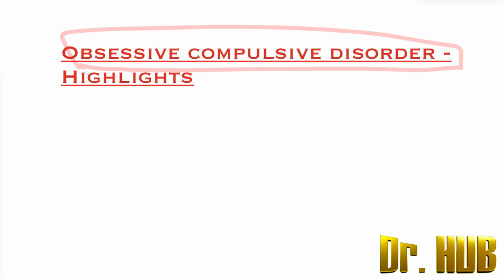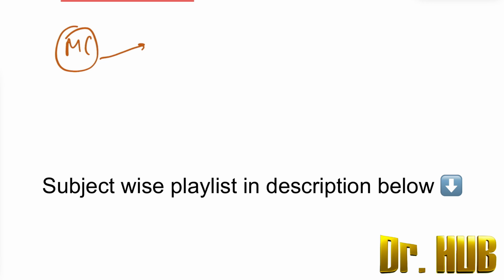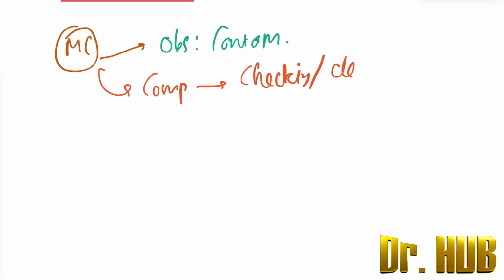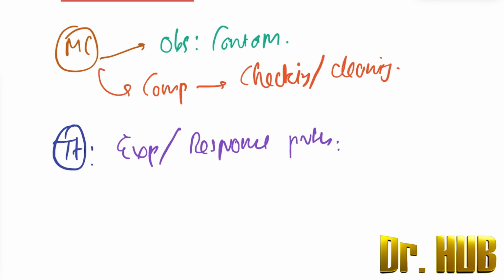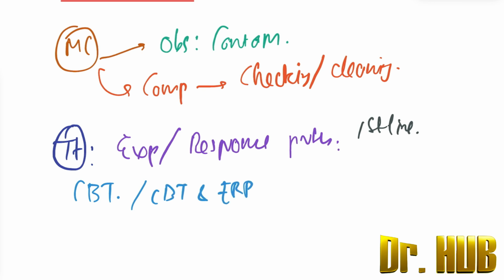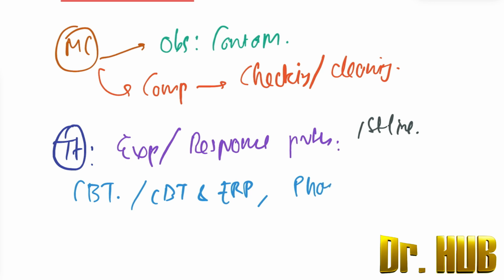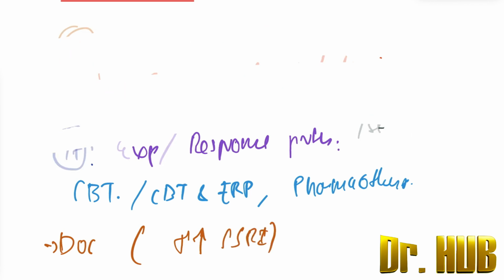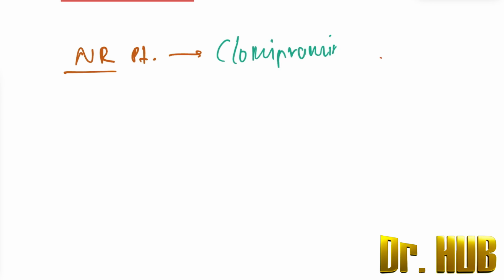Obsessive compulsive disorder - Highlights